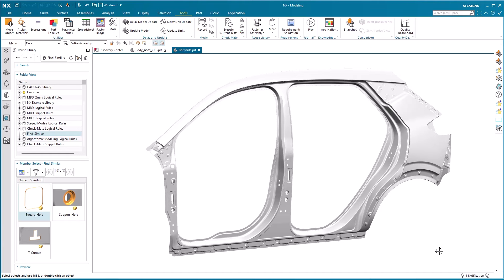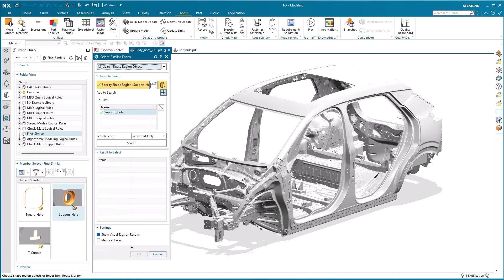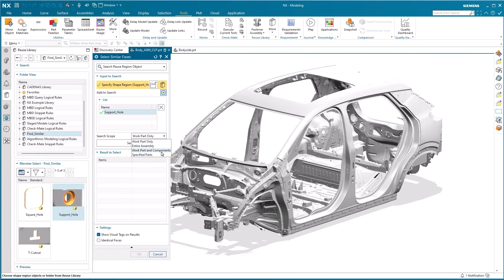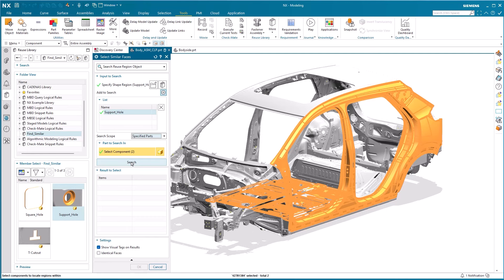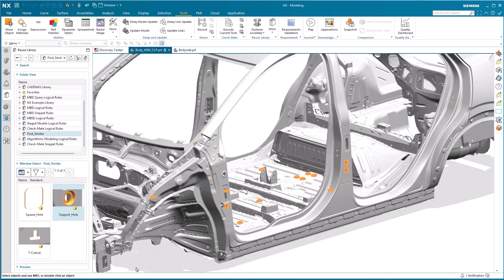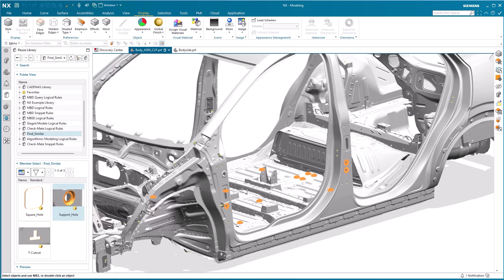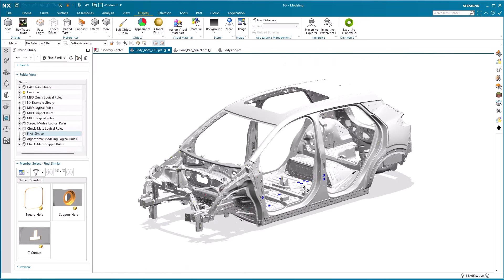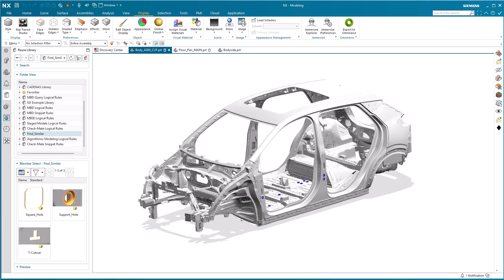NX | Tips and Tricks | Select Similar Faces | Part four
Our latest NX™ software Tips and Tricks video covers Select Similar Faces; a machine enabled tool to find, select and operate on similar geometrical regions.
This is the final part of a mini-series.

You'll learn about 👇

Running your shape region search on specific parts of your body 🔎
Selecting shape regions in multiple parts of an assembly 🖱️
Reviewing results at the part level 📈

00:00 - Intro
00:25 – How to define your shape region objects
01:26 – Naming your faces
03:37 - Recap